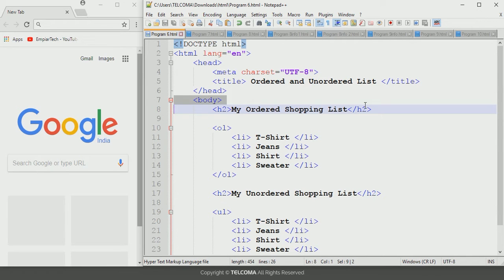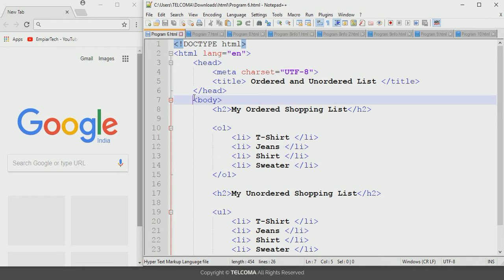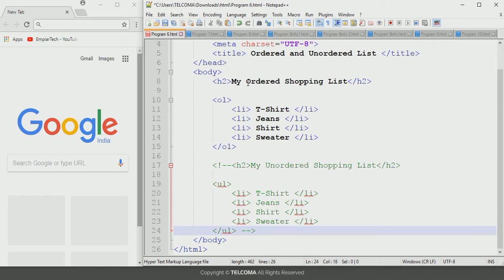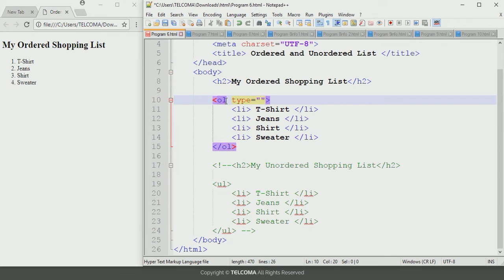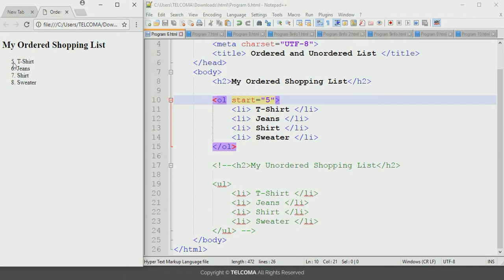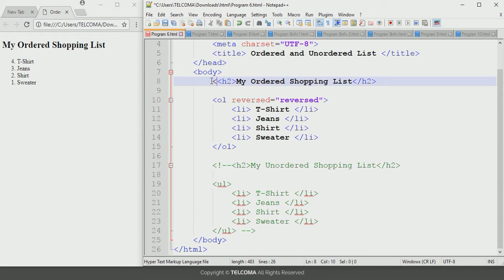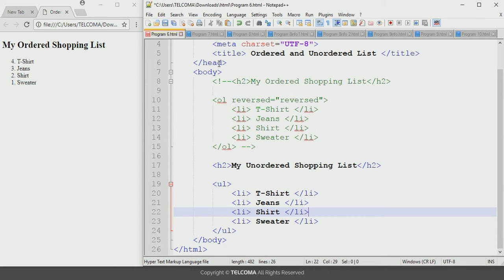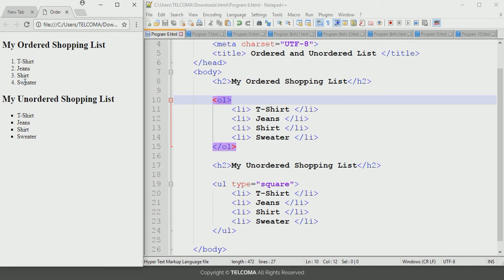2.6 Ordered and Unordered list